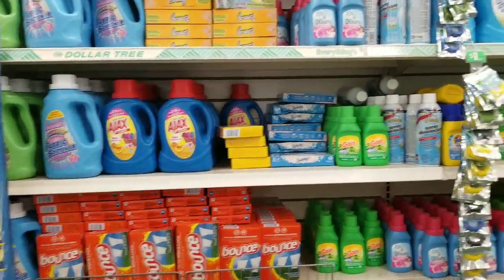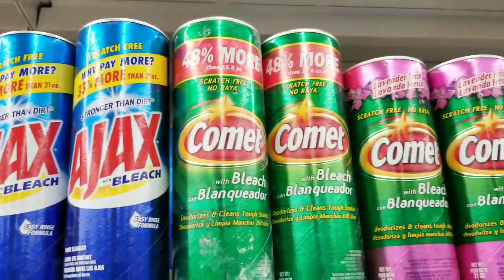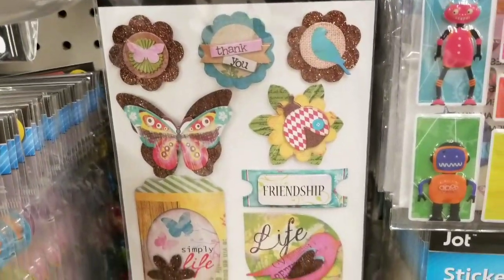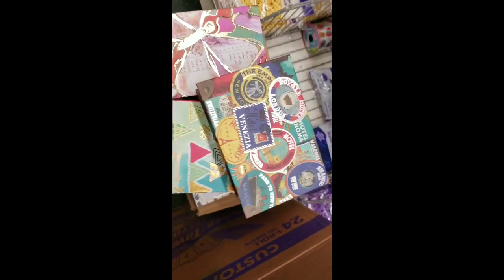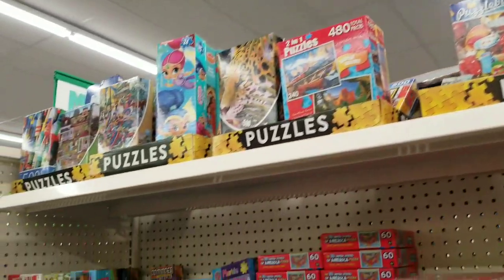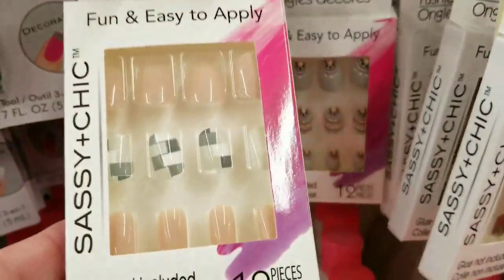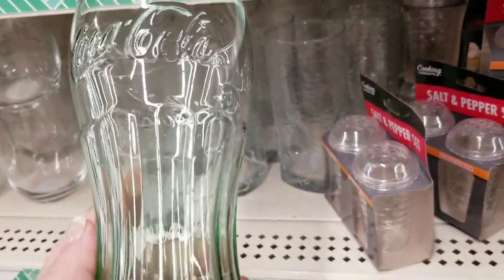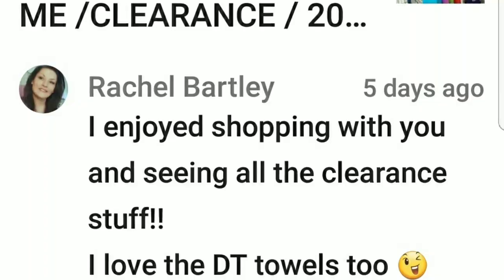DOLLAR TREE / MY FAVORITES / NEW ITEMS 2018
Hi Everyone
If your going to shop online
Go through ebates 1st
It keeps track of what you spend and gives you money
back on your purchases. It's QUICK AND EASY
Use my link to get a $10 welcome bonus
Do this before cyber Monday!!!

Hello Fresh
Receive $40 off your 1st Box
So ONLY $20 for 3 meals 2 people

Hollar.com
Get $5 off your 1st order

Save $20 off $50 Purchase

Filmed using Samsung Note 8